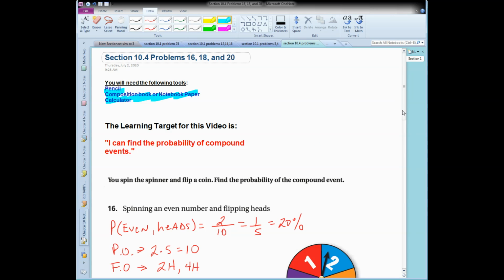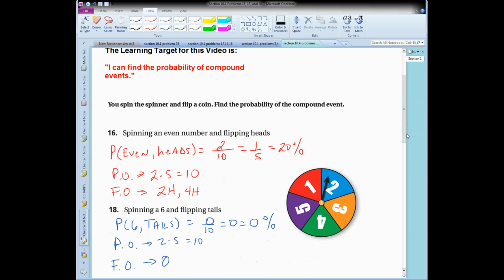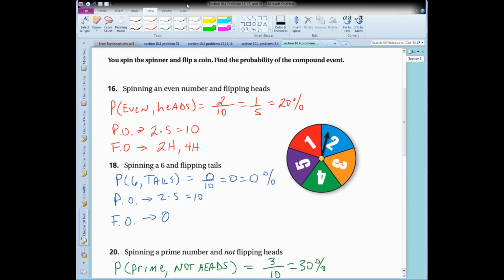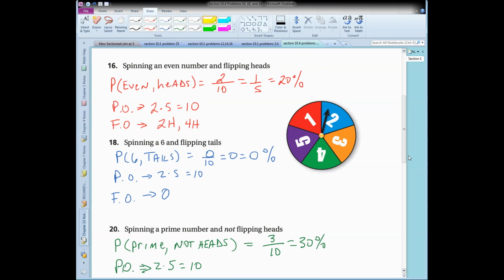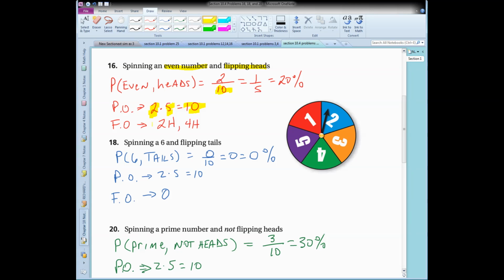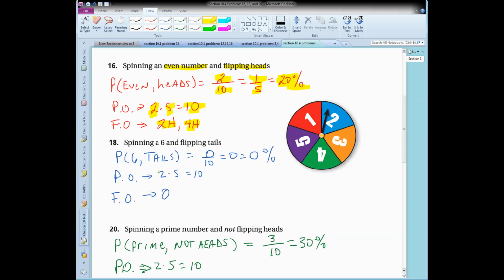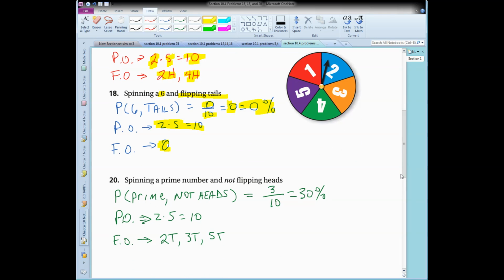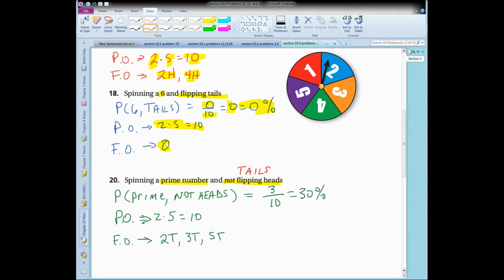Section 10.4 Problems 16, 18 and 20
Solution to problem 16, 18 and 20 from Section 10.4 (Compound Events.)